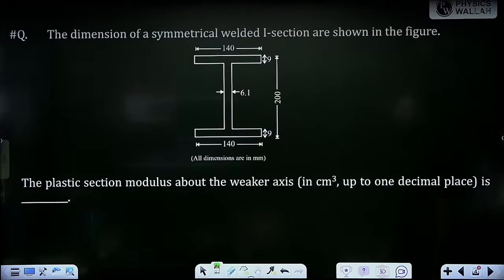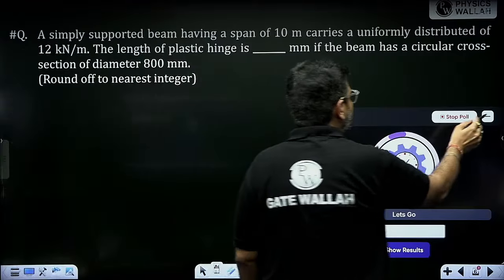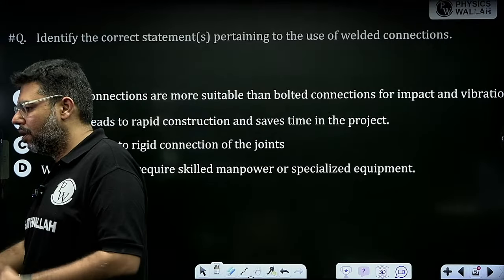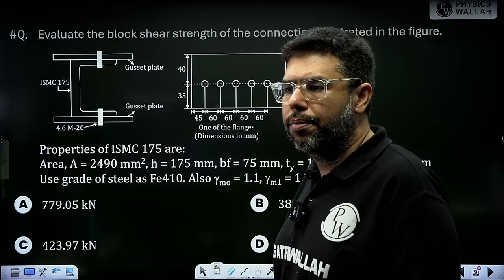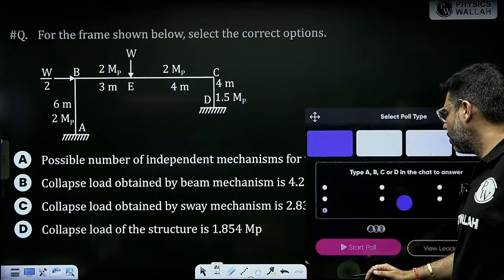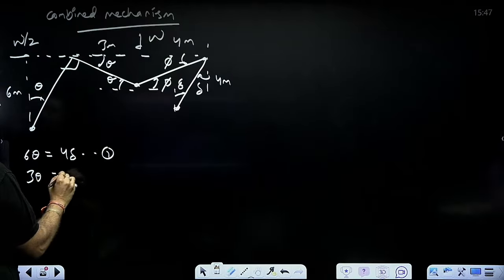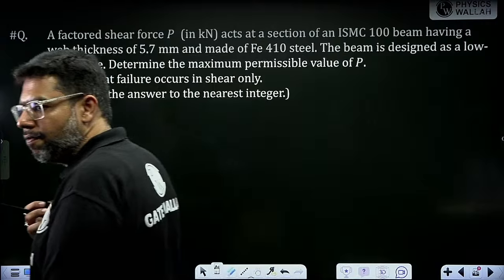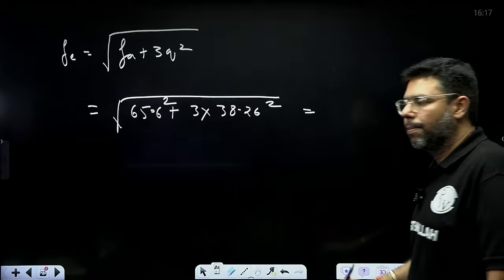Steel Structure | Civil Engineering | GATE 2026 Super 20 Series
Lecture By Badal Soni Sir

Steel Structure for Civil Engineering is covered in the GATE 2026 Super 20 Series, focusing on the most important and high-weightage topics required to score well in the GATE exam. This session includes key concepts such as tension members, compression members, beams, plate girders, connections, and design principles as per the latest GATE syllabus, along with exam-oriented problem solving. Ideal for revision and concept strengthening, this video is useful for candidates searching for steel structure GATE 2026 preparation, Super 20 important topics, civil engineering revision strategy, and effective ways to improve accuracy and score in the GATE exam.

65b211d77b67040018faeb17